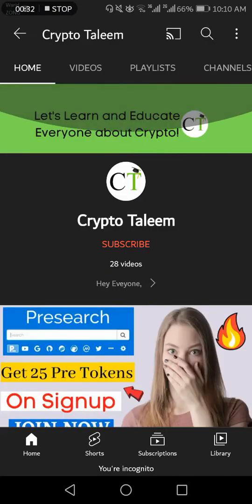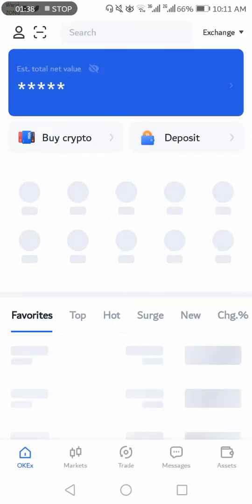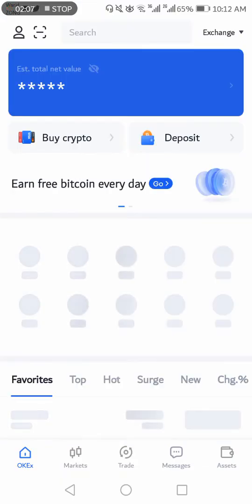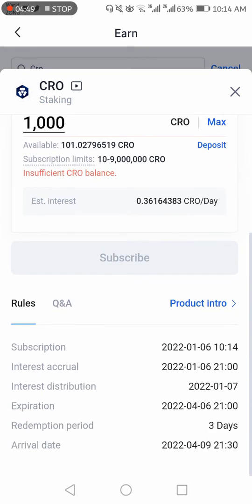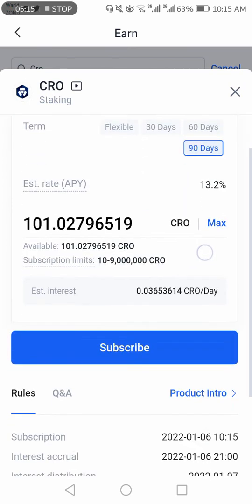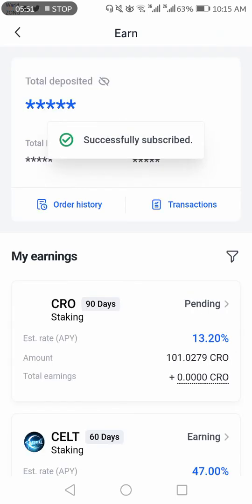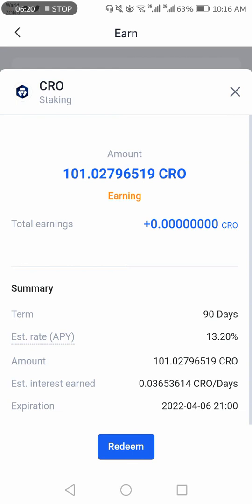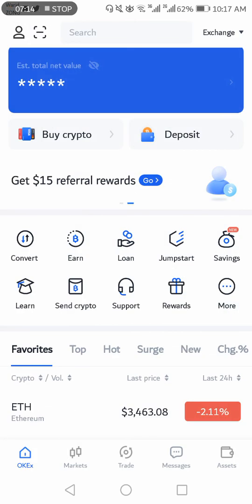How to stake CRO coin on OKX - CRO token staking - CRO staking rewards | CRO staking explained!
How to stake CRO coin on OKX - CRO token staking - CRO staking rewards - CRO staking explained! CRO staking review.

Earn 13.2% APY on CRO ( Get $20 Sign up Bonus )

✔Best Hardware Wallets to Store Bitcoin & Crypto:
Legder: